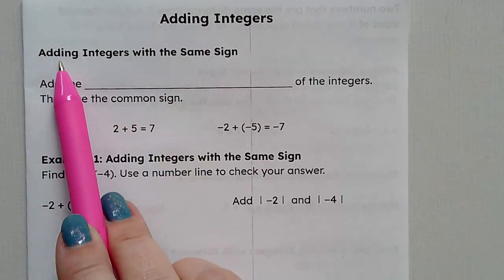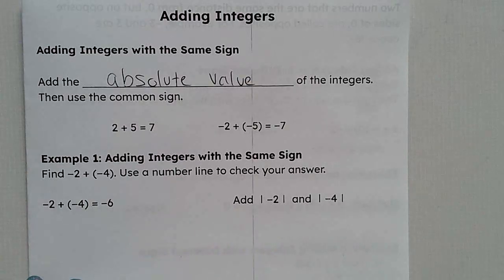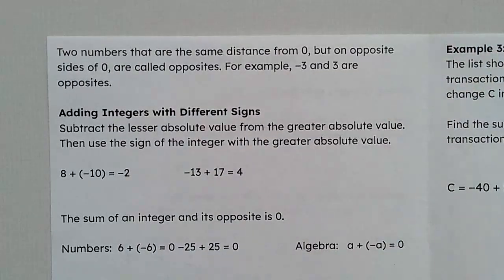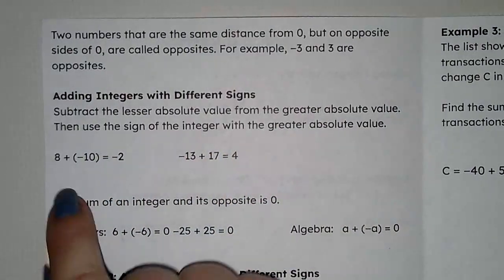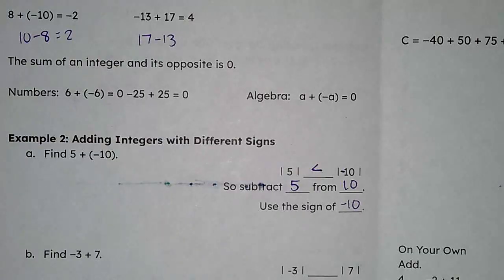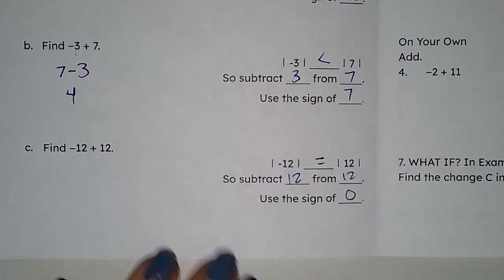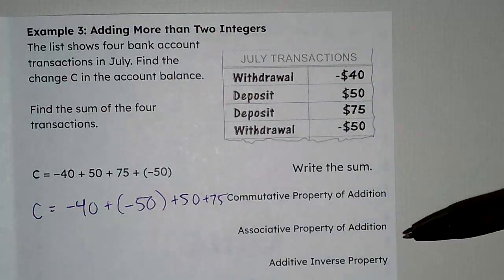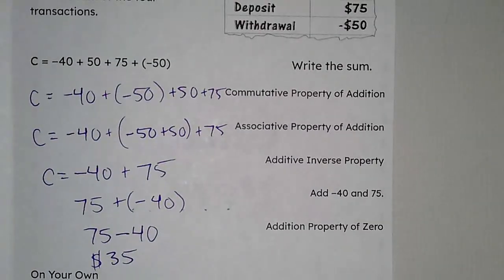7.1.2 Adding Integers Notes